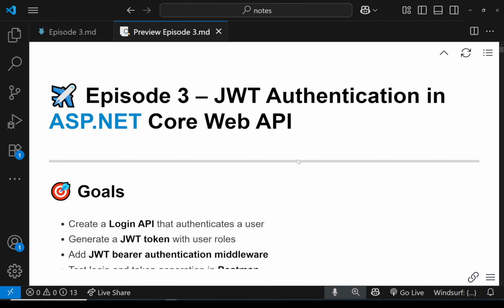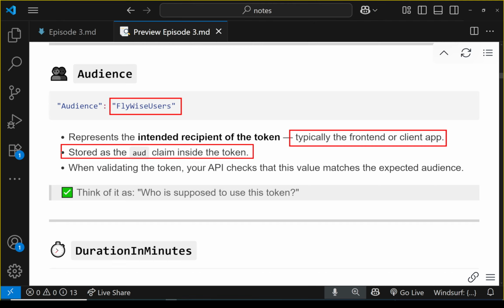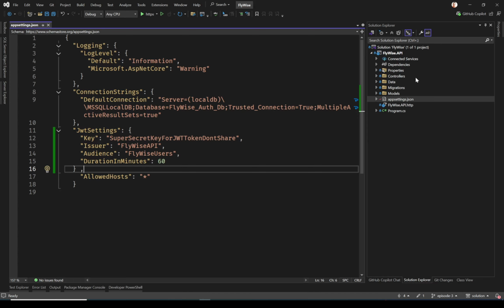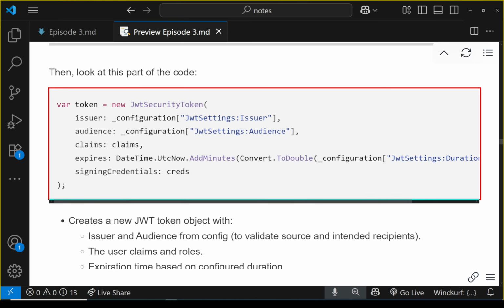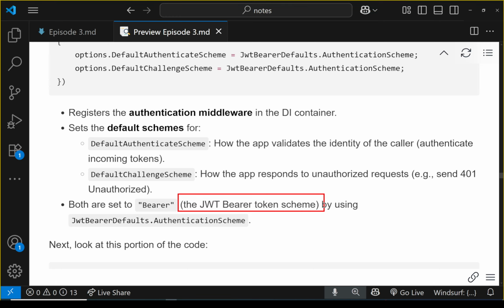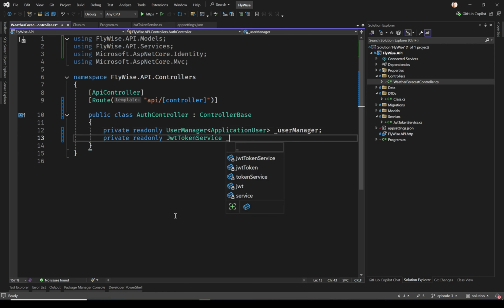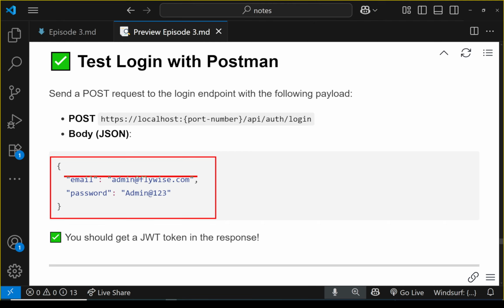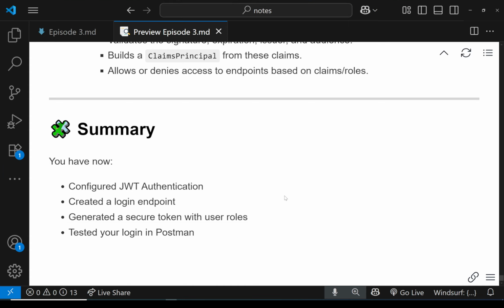Auth in an ASP.NET Core Web API #3 - JWT Authentication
Now that Identity is in place, it’s time to implement JWT (JSON Web Token) authentication. Learn how to generate and validate tokens, protect API endpoints, and configure middleware for secure, stateless authentication. This episode brings you closer to building a fully secure ASP.NET Core Web API.